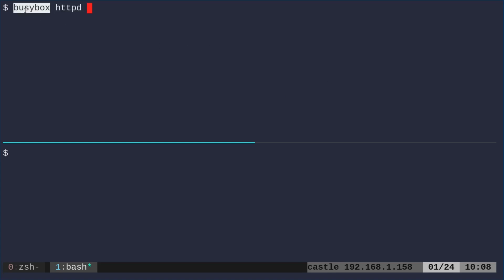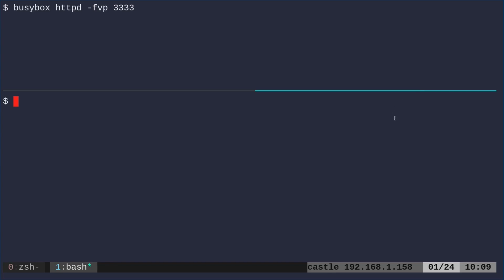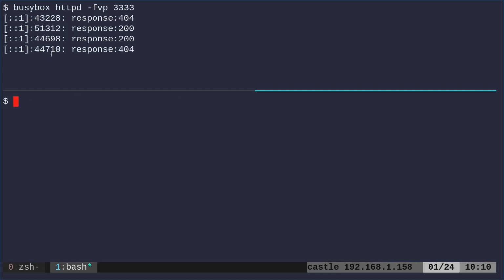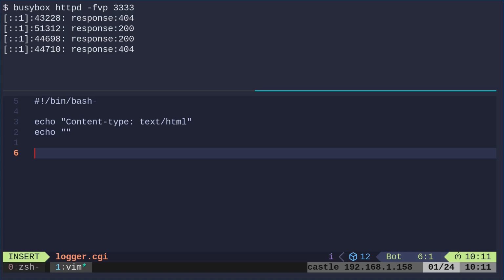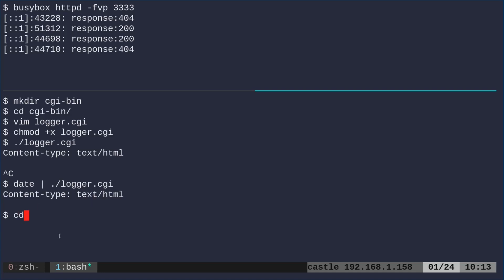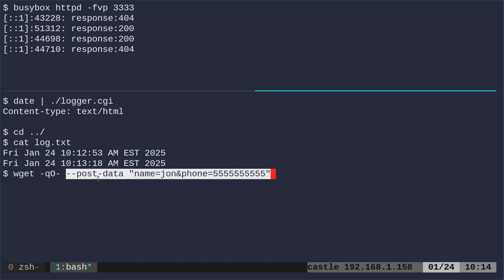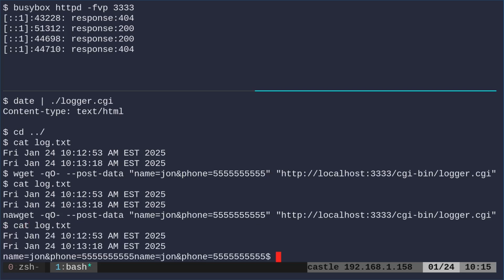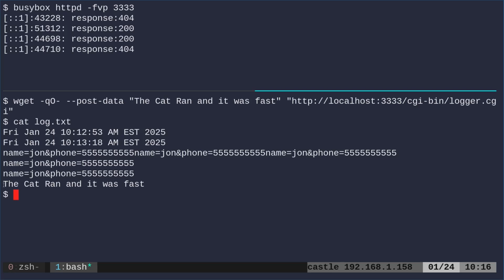Logging Data To A Webserver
Tutorials on basic Web Scraping.
-- URL From VIdeo--
-- Notes --